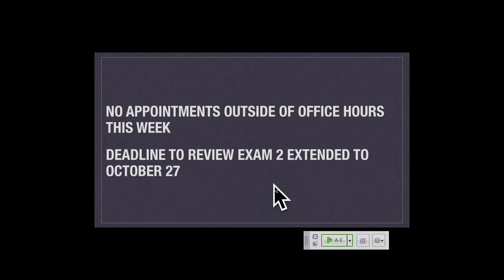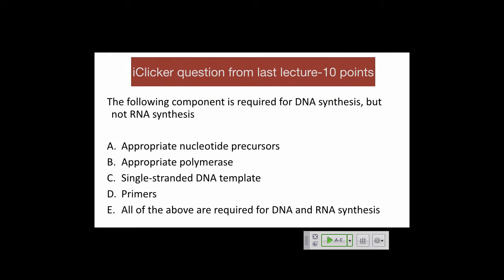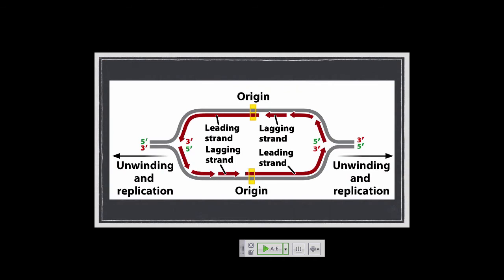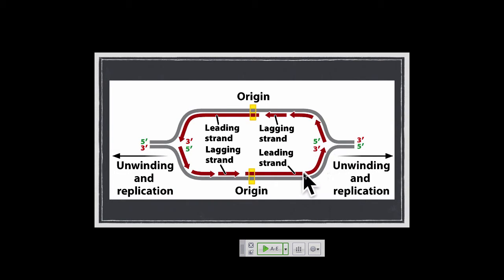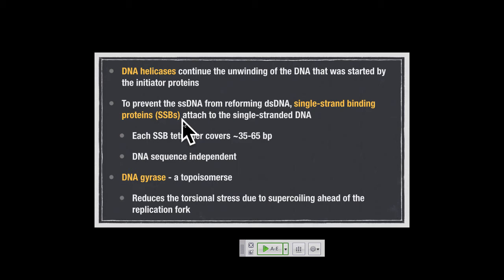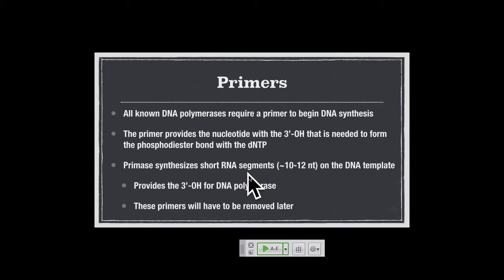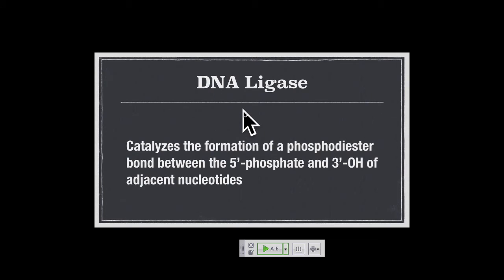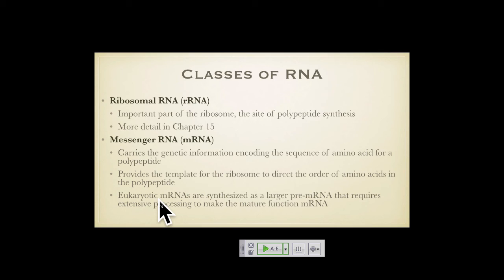Genetics A Conceptual Approach: Chapter 12 pt 2 and Chapter 13 pt 1